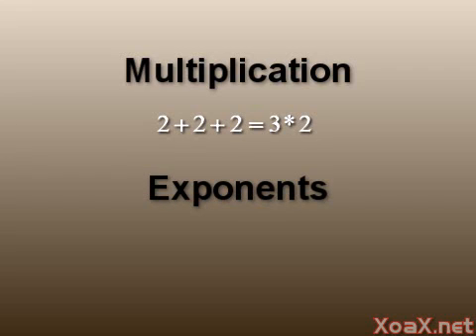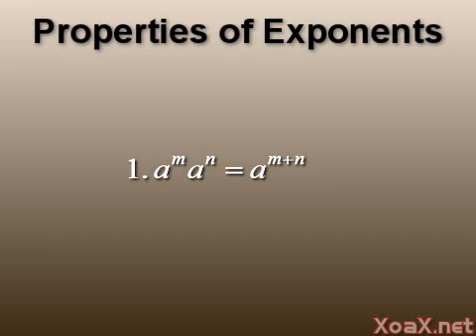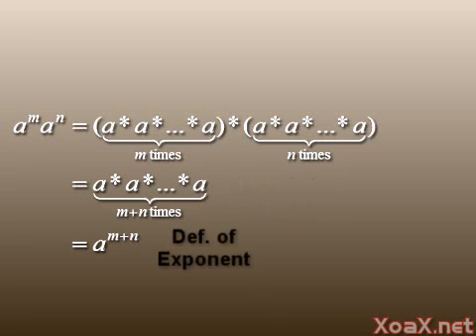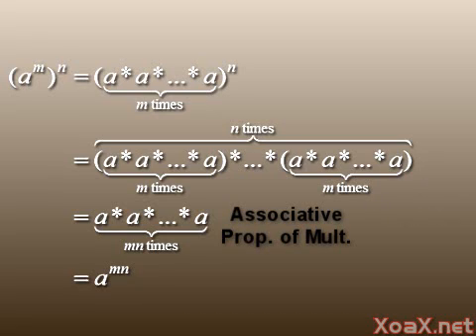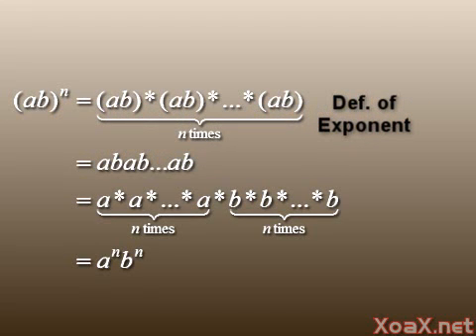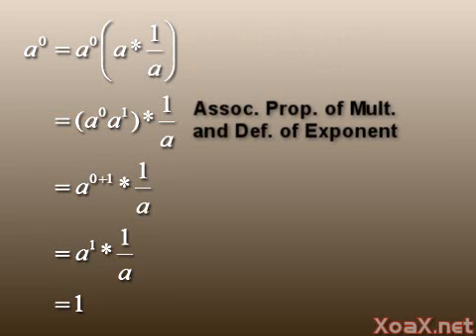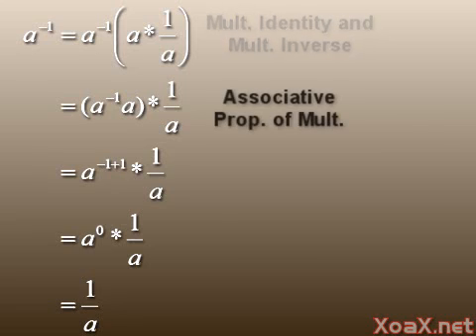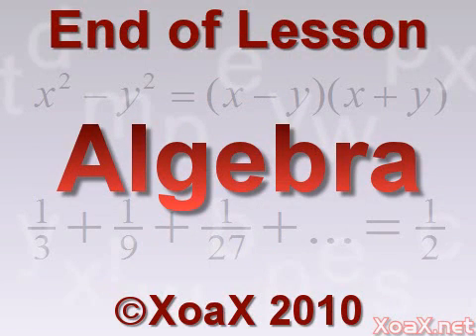Algebra Lesson 5: Properties of Exponents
This math video tutorial introduces five properties of exponents and proves them based on the definition and our previously stated properties of the real numbers.